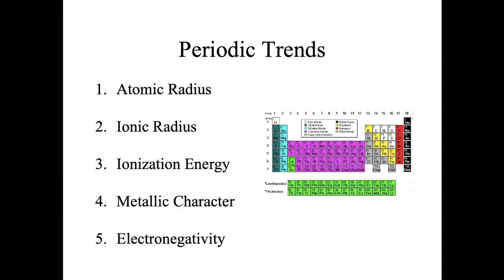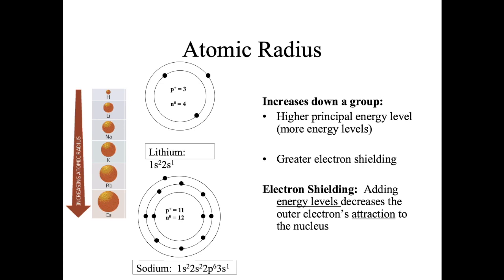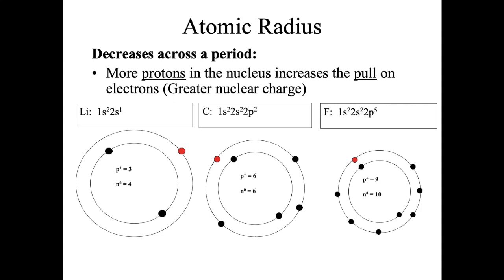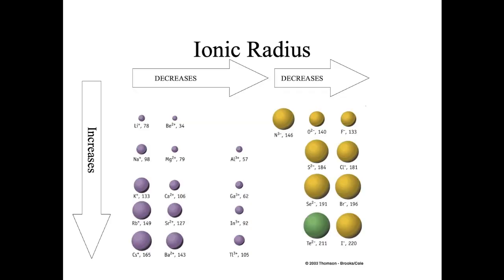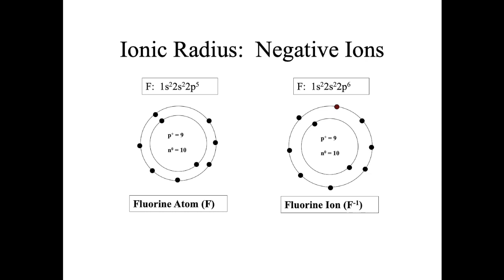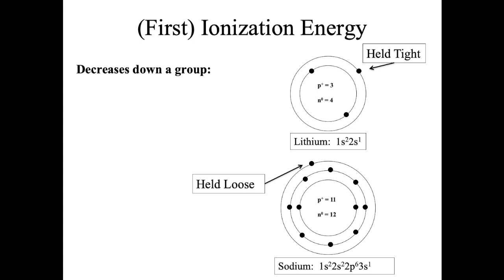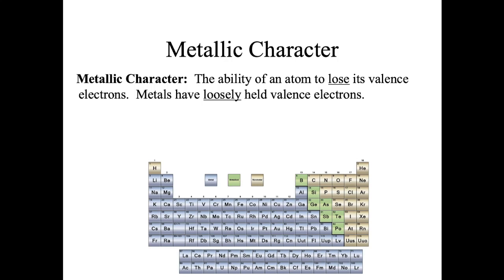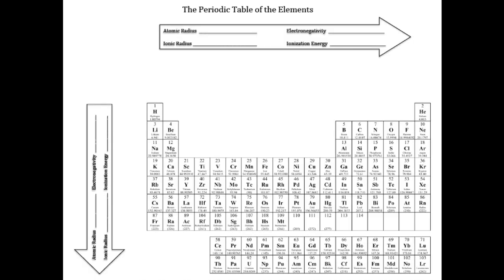Periodic Trends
Chemistry A, Ch. 6-7